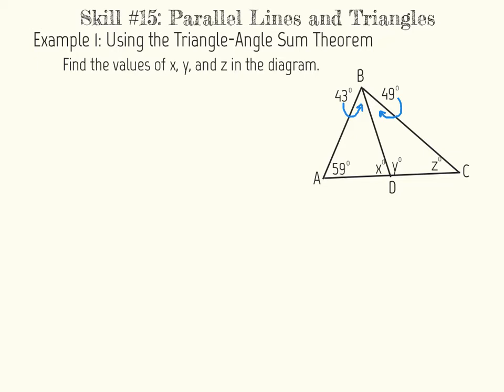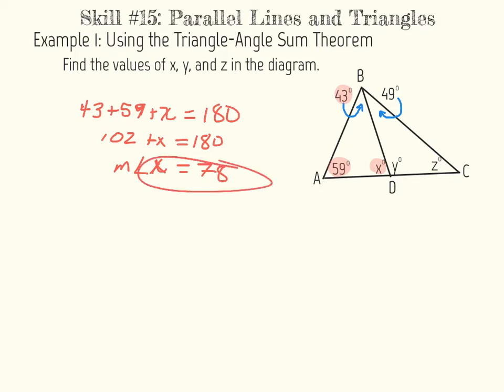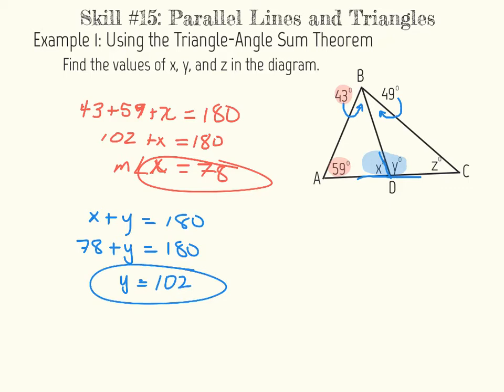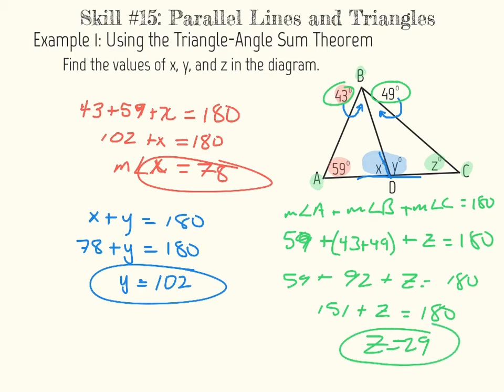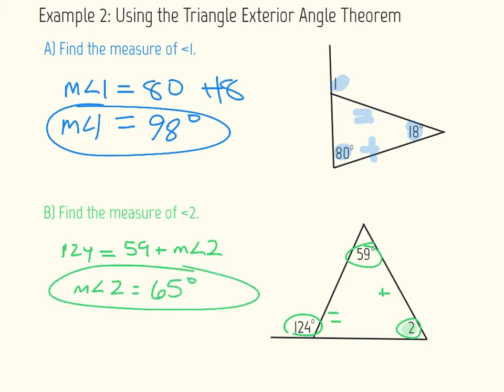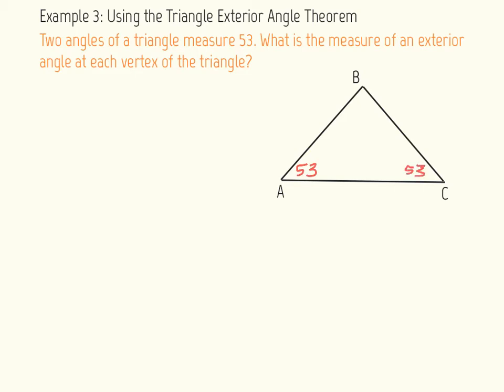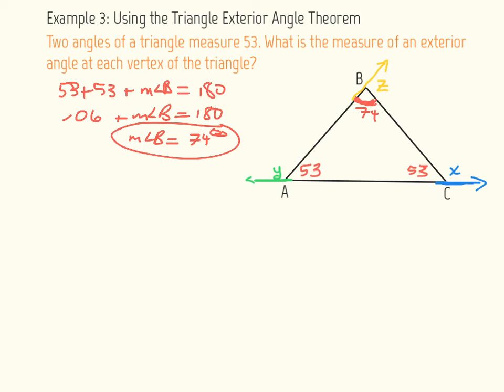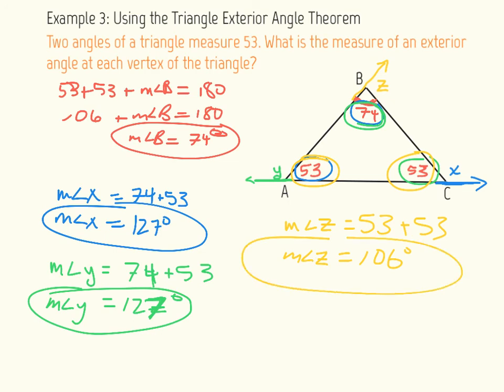G.15_Parallel Lines and Triangles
Notes over using parallel lines to prove theorems about triangles and finding measures of the angles of triangles.